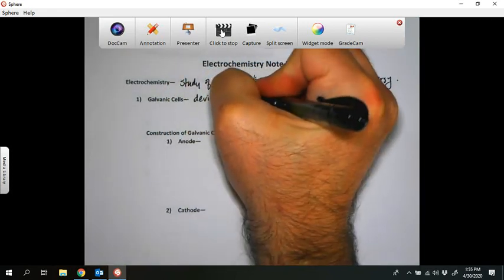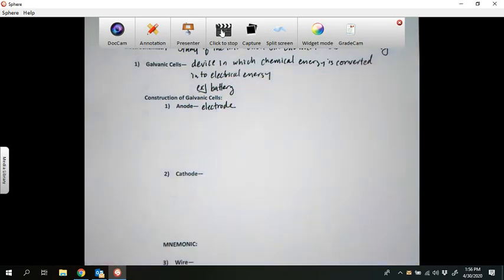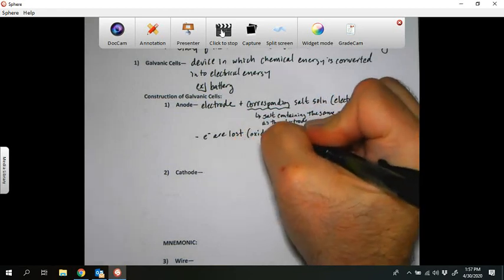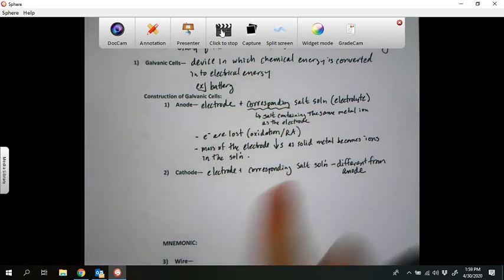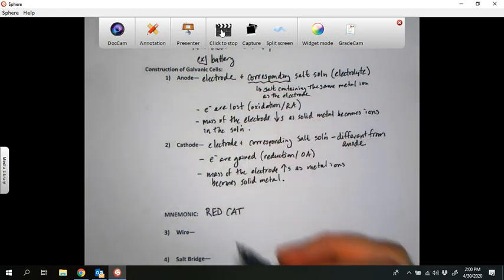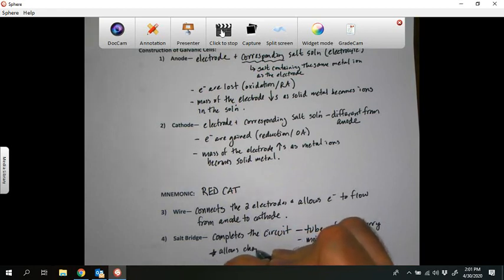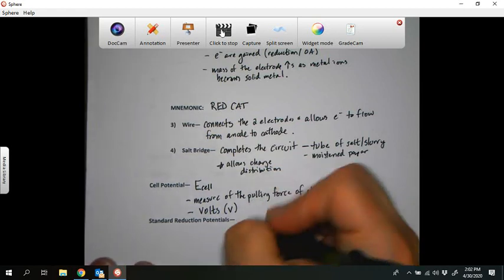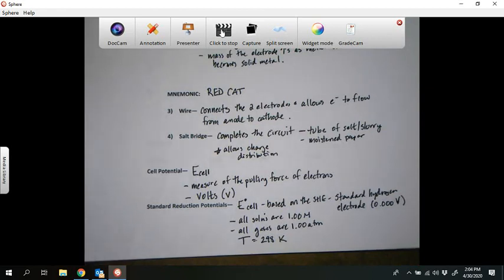Electrochemistry Lesson 1 Part 1 Video 1